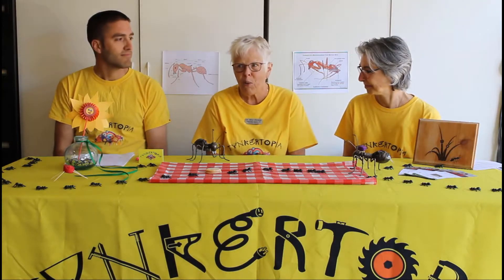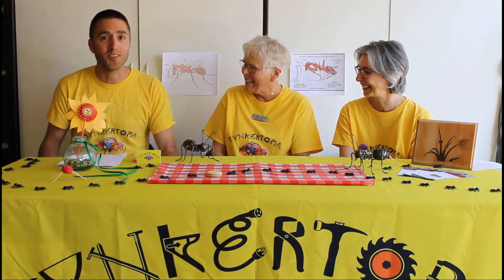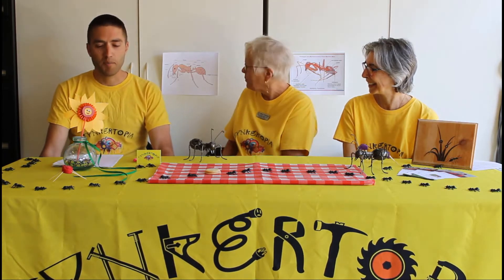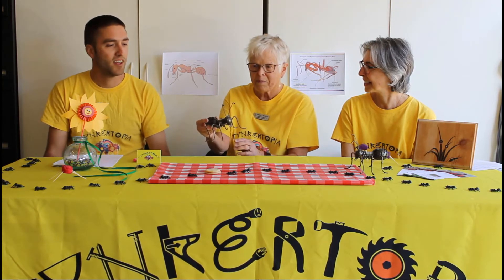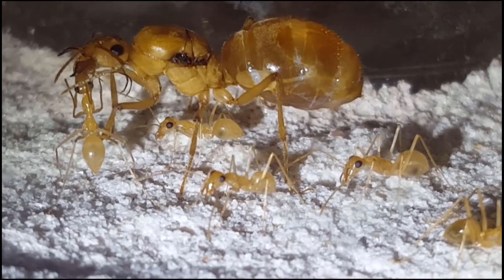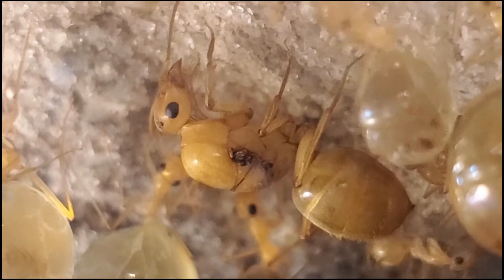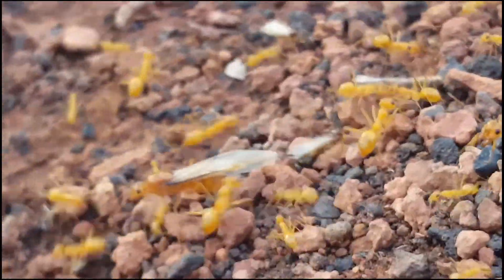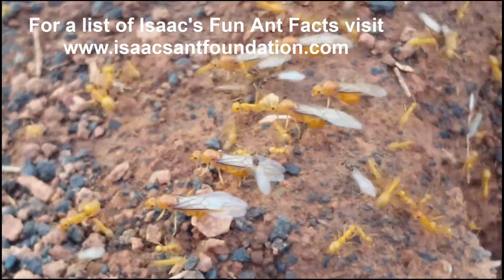STEM presentation with Tynkertopia and Isaac's Ant Foundation featuring Myrmecocystus mexicanus.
STEM presentation with Tynkertopia and Isaac's Ant Foundation featuring Myrmecocystus mexicanus. Enjoy the video and if you would like to learn more please visit the following links.